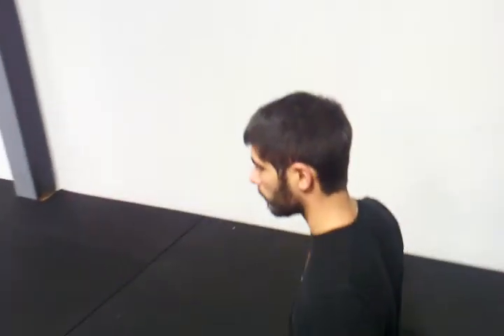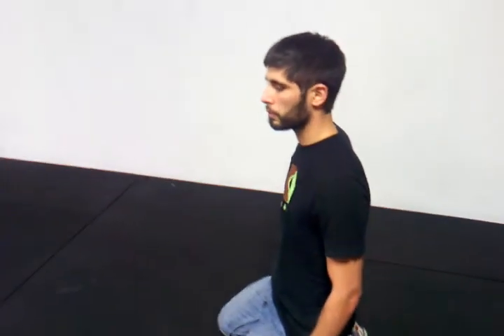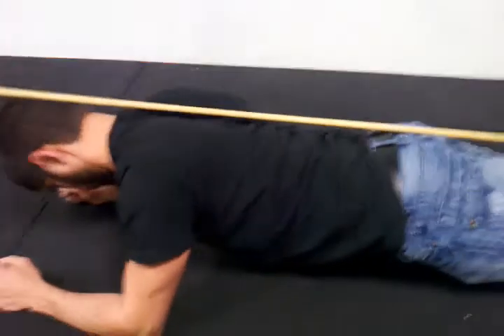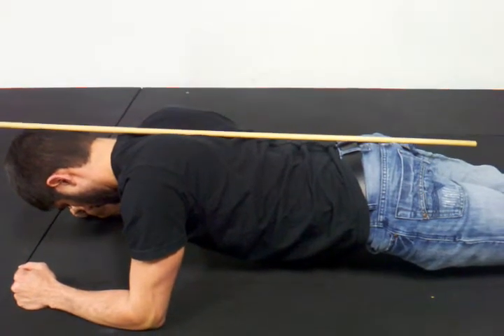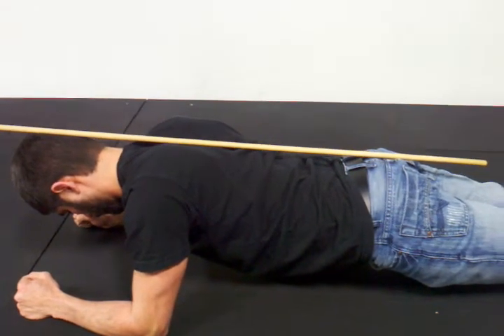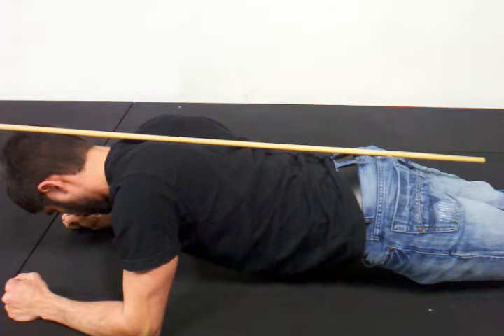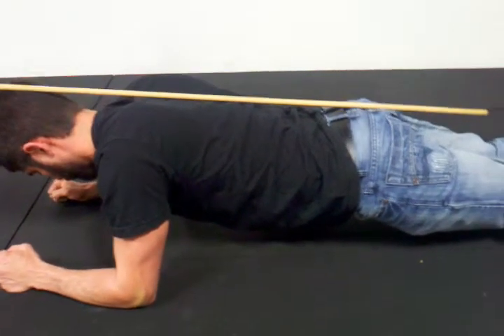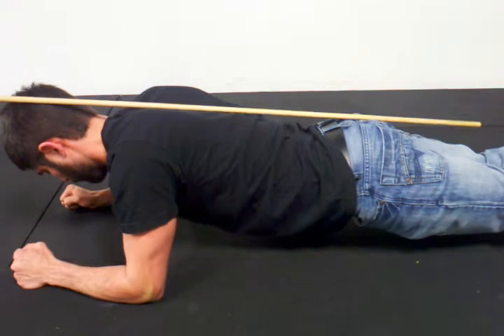abworkout.3gp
pdxtraining.com presents core conditioning, beginning with the plank.  Classic postural exercises, very challenging to hold for any length of time.  Trains the abdominal wall in a static position, also trains back, glutes, legs, really the whole body.  Do it for two minutes and you're a functional warrior!